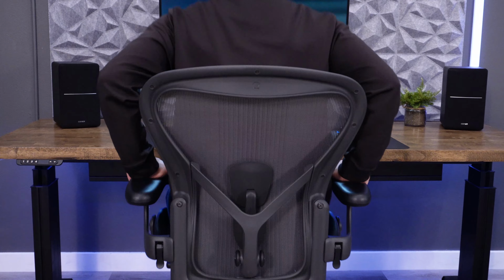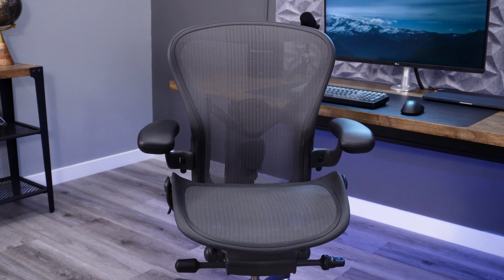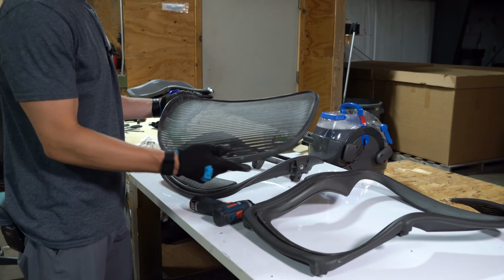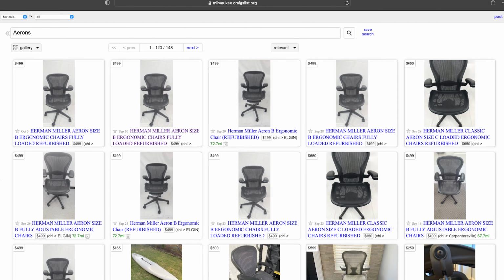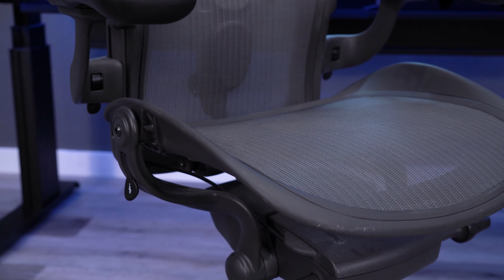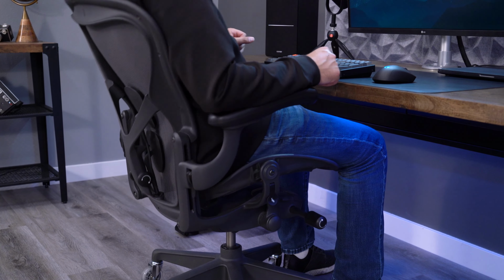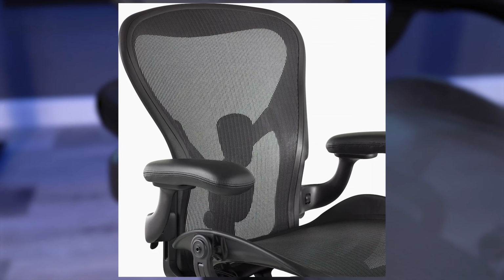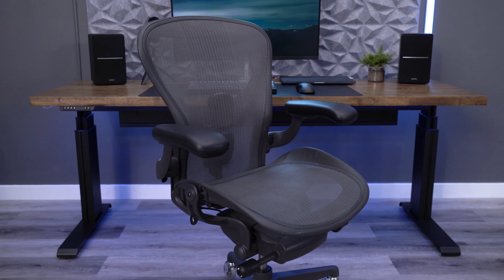Is Herman Miller Aeron Worth The High Price?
With the bare bones Herman Miller Aeron retailing for $1,200, the question we are all asking is the same. Is the Herman Miller Aeron still worth in in 2022? Let's break it down on a cost per year basis and also look at all of the features to find out.

Chair in video:
Herman Miller Aeron (Amazon)

Desk Setup Links

Wire Management Clips
Side Table
Lounge Chair
Rabbit Art

*Tech*
LG 32" 4K LED Monitor (Sam's Club)
MacBook Pro
LaMetric Clock
Keychron K4 Keyboard
Logitech G703 Mouse
BenQ Light Bar

*Accessories*
Govee RGB Strip Lights
Govee Wall Lights
Acoustic Panels